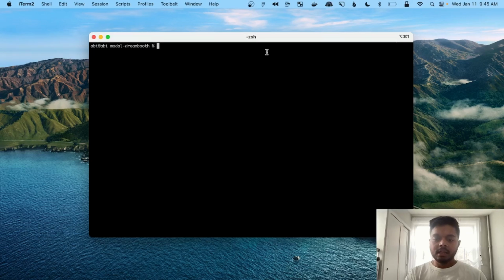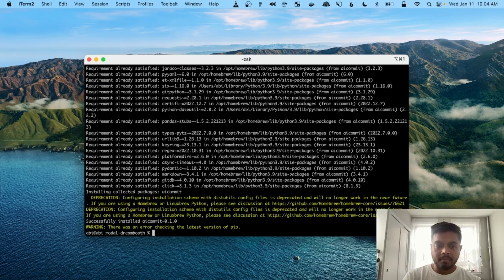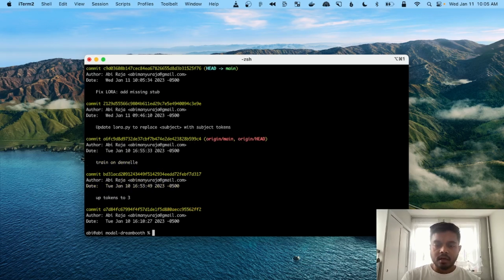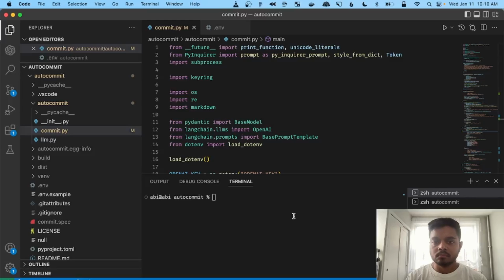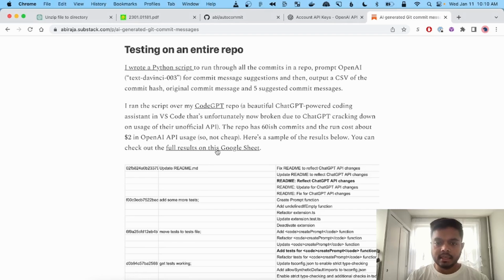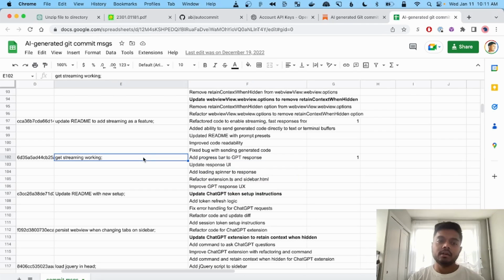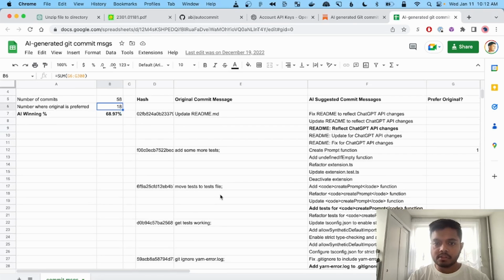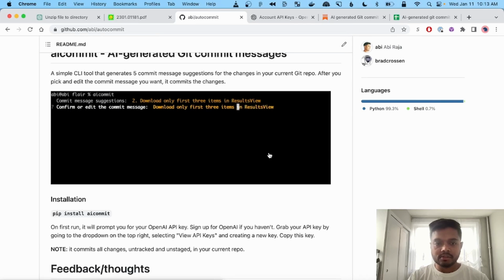Let AI write your Git commit messages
To install, make sure you have Python/pip, then in your command line, run:

pip install aicommit

The first time you use it, you'll be prompted for your OpenAI key.

Blogpost with more details on effectiveness, failure modes and other goodies